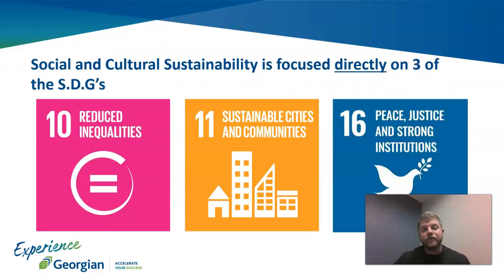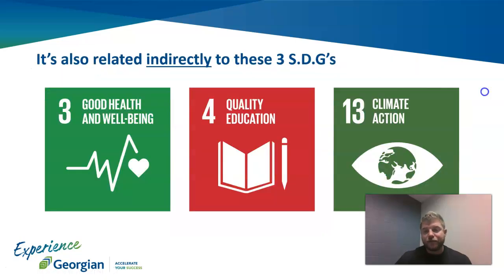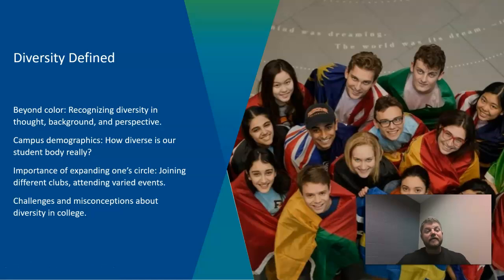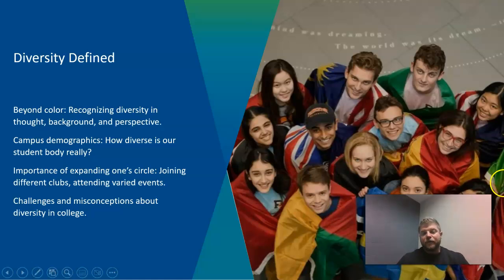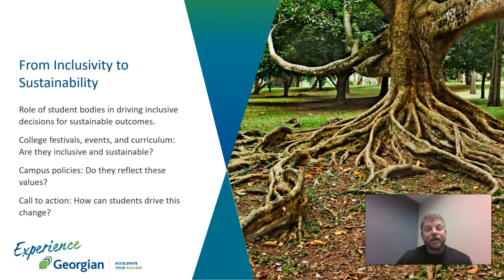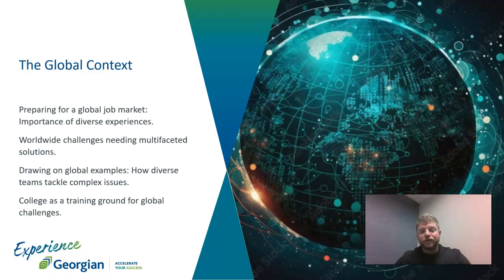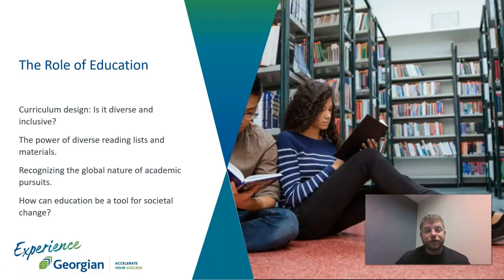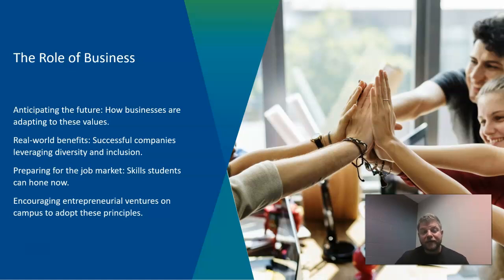Week 3- Post Quiz Lecture